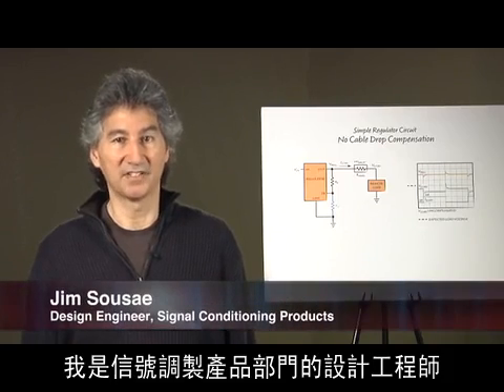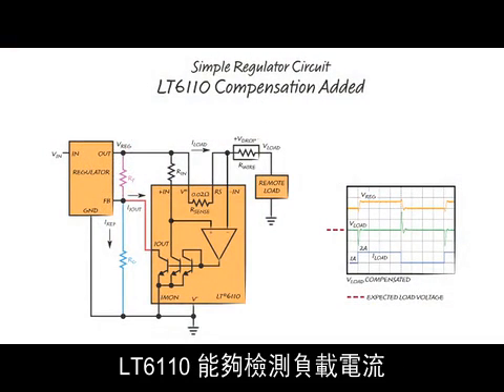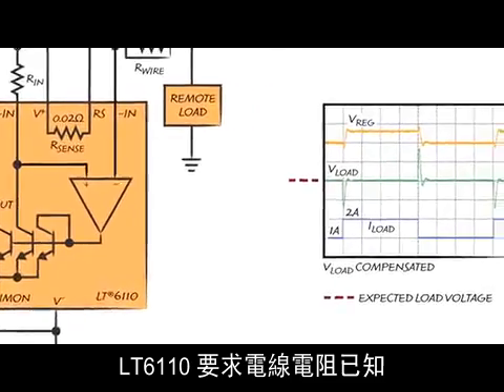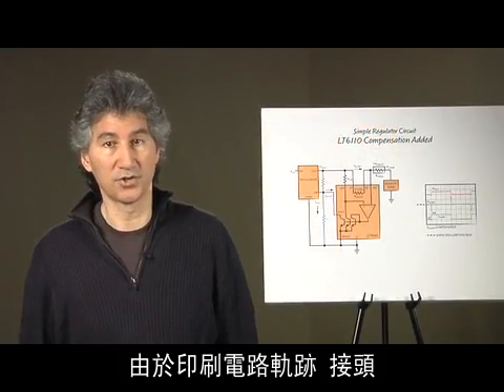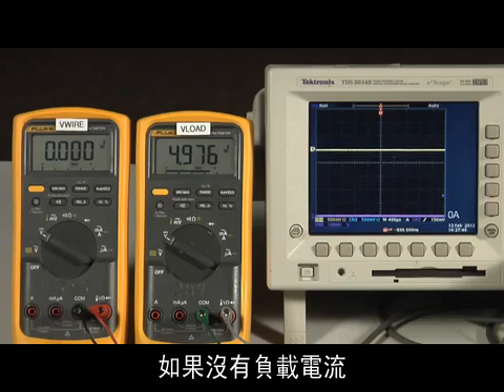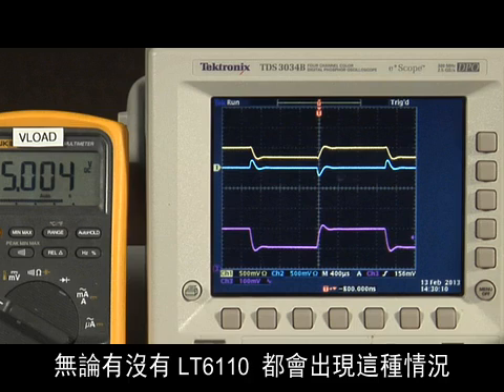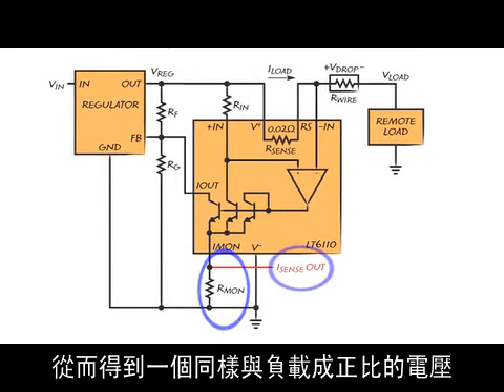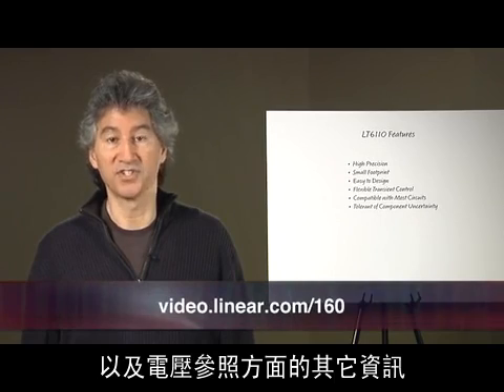Linear--用電纜壓降補償器改善負載穩壓效果 (Jim Sousae)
當負載的電流通過一根較長或較細的電線時，電線的電阻會造成IR壓降，從而降低負載上的電壓，如果負載端沒有KELVIN感測器穩壓器的IC，積體電路就無法檢測這種壓降，而感測器需要一根多導體電線，這個價錢很貴，而且像USB電源這樣的常見用途都不提供支援，負載電壓也會隨負載電流而改變，這可能會帶來其他負載穩壓和噪音問題，解決方案到是有，但大多數都很複雜或者成本高，LT6110能夠檢測負載電流並在輸出端輸出一個比例電流可以用來調節穩壓器的輸出電壓，以補償電線的壓降，LT6110的準確度和輸出電流範圍使之能夠補償多種穩壓器電路，可以達到較高的精度.